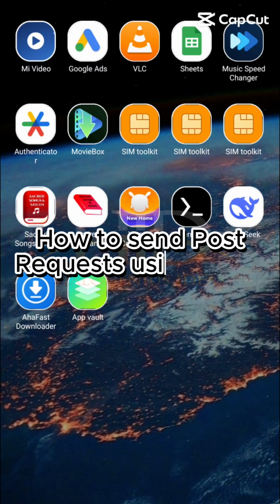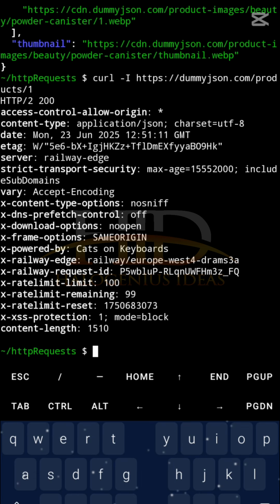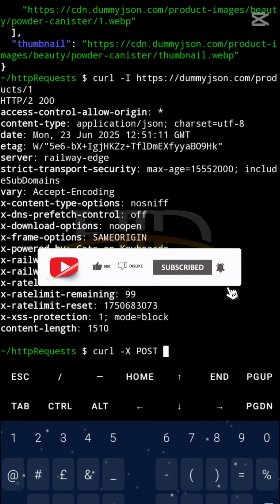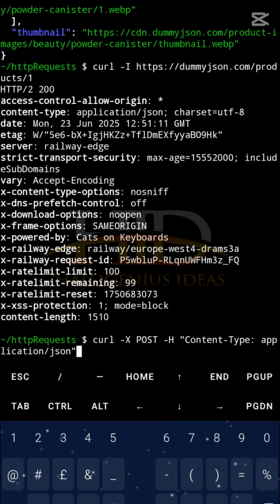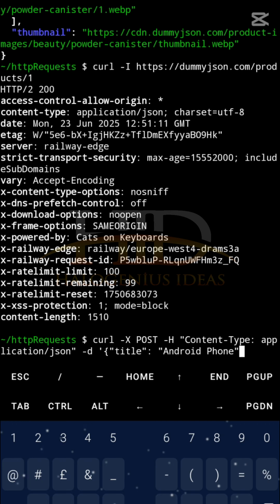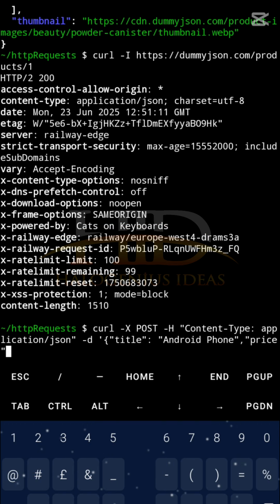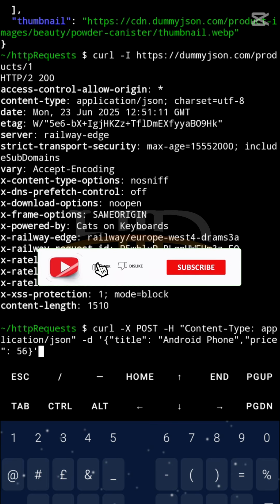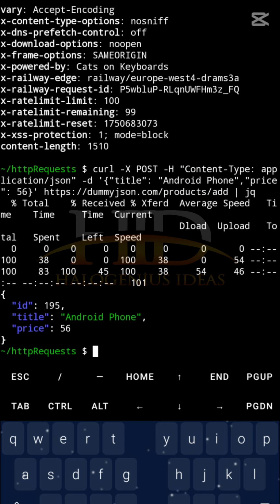How to Send a POST Request Using cURL in Termux 📲 | Test APIs from Android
🔥 Learn how to send a POST request directly from your Android phone using cURL in Termux!
This is Part 3 of our YouTube Shorts series on mastering cURL in Termux — and in this video, we focus solely on POST requests, which are essential for sending data to APIs.

With just a few commands, you’ll learn how to:
✅ Create new records using the HTTP POST method
📦 Send JSON data with -H "Content-Type: application/json"
💡 Use the -d flag to pass payloads to a test API (DummyJSON)

Whether you're an API beginner or building mobile tools, this short shows you how to interact with RESTful APIs using only your terminal — no computer required!

💬 Want a full cheat sheet or follow-up examples? Drop a comment!